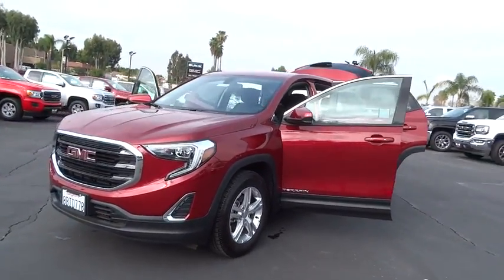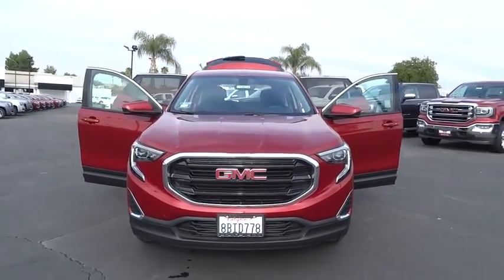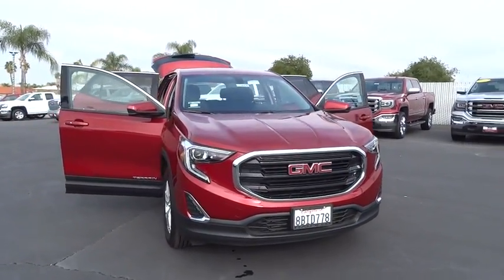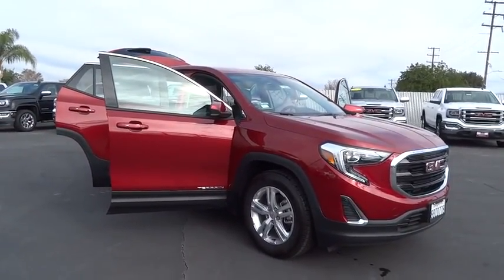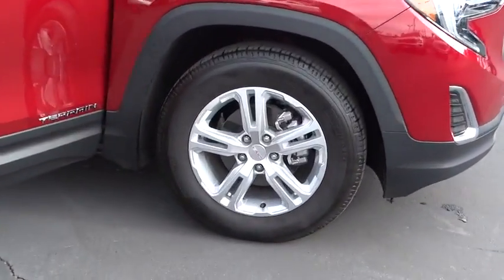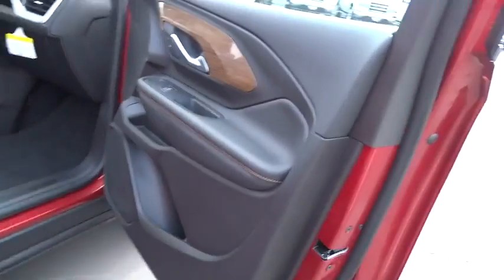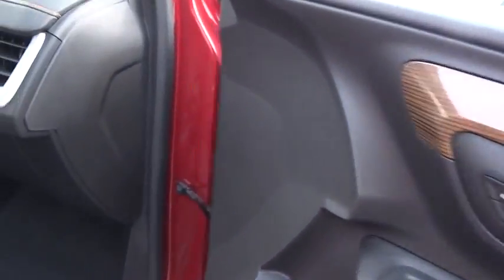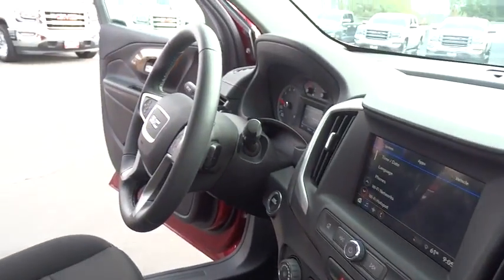2018 GMC Terrain Inland Empire, Redlands, Yucaipa, San Bernardino, Highland, CA 218054R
2018 GMC Terrain
Hatfield Buick GMC: Servicing Inland Empire, California near Redlands, Yucaipa, San Bernardino, Highland, CA.

301 E. Redlands Blvd